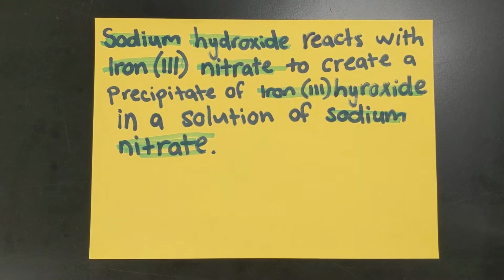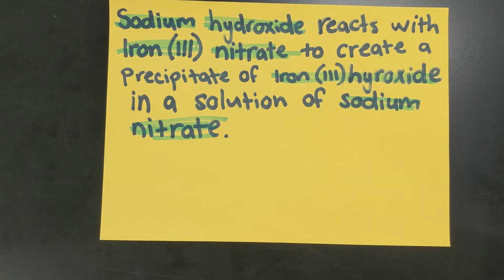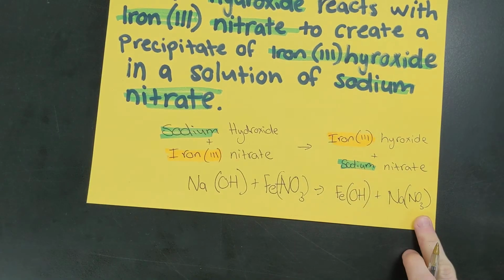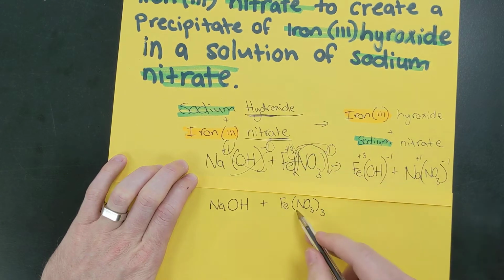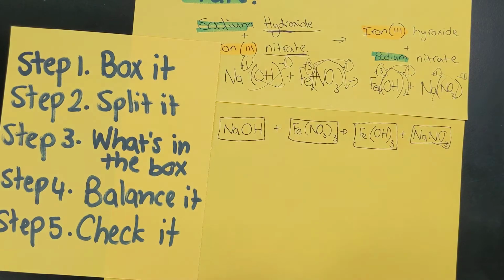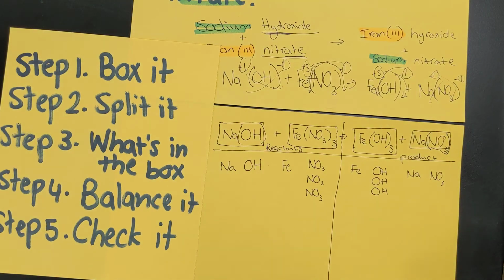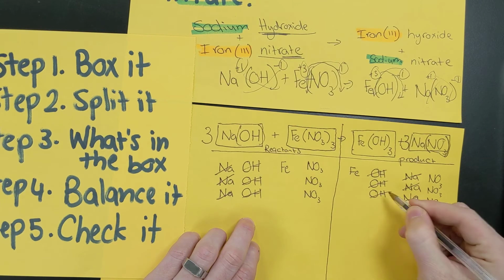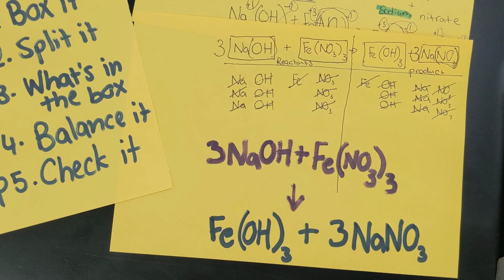Word equation to a balanced equation (another one)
Here we will look at taking a worded equation (this time with a transition metal) and create a balanced equation with it.